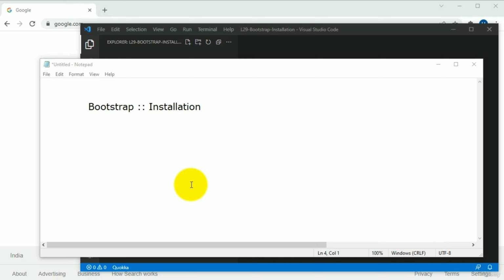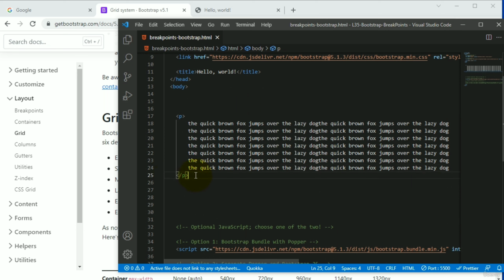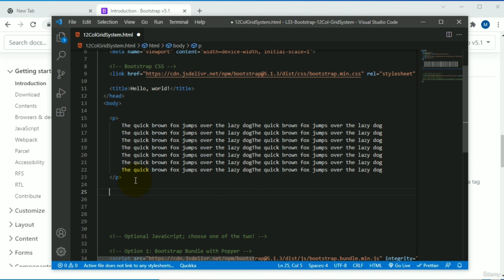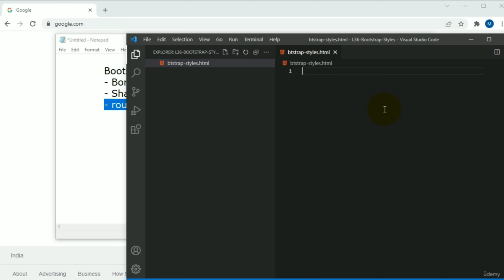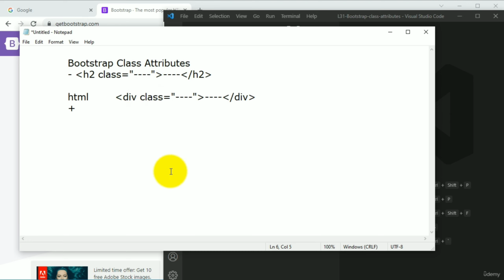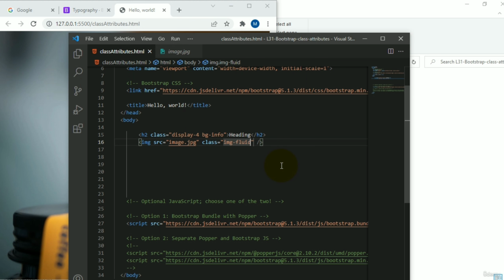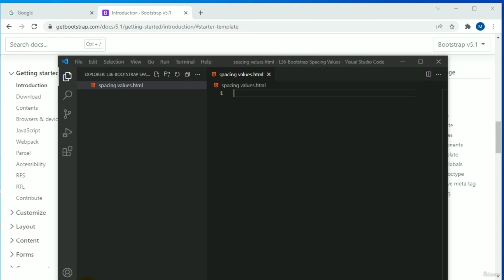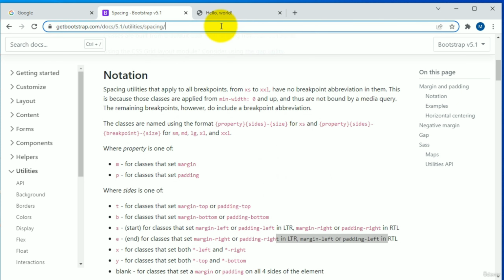How to install Bootstrap in your pc and create a website